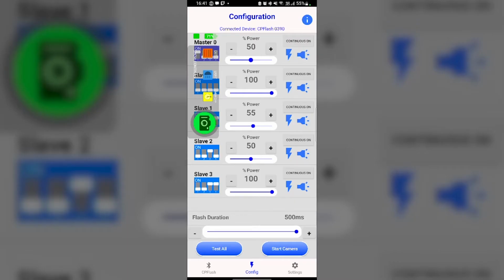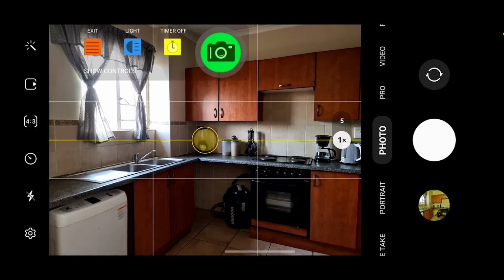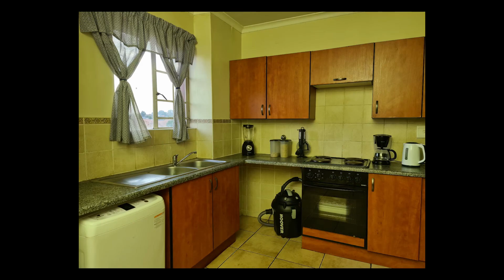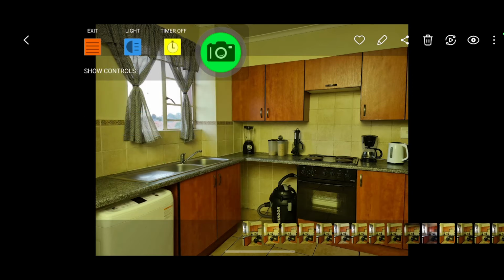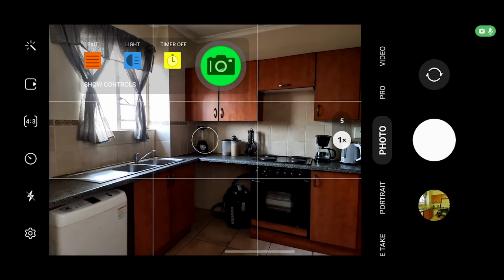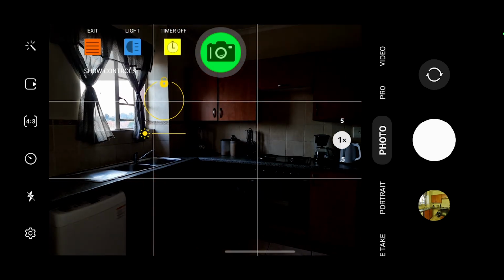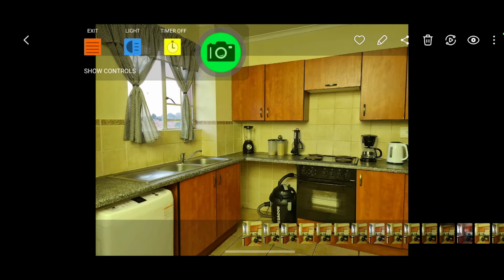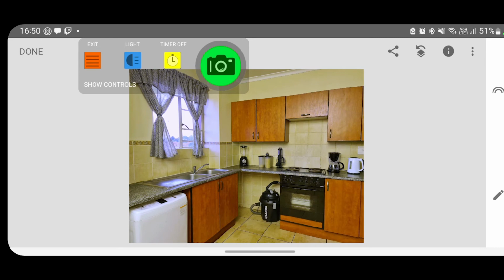How to shoot Amazing Real Estate photography with your smartphone and the Innovatronix CPFlash 550w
In this video, I go through a simple technique to take flambient real estate photos using only a smartphone and the Innovatronix CPFlash 550w.

00:00 Intro
00:20 Why use a smartphone
01:09 Set up of the equipment
01:50 Walktrough of the camera setup with examples
04:27 Outro